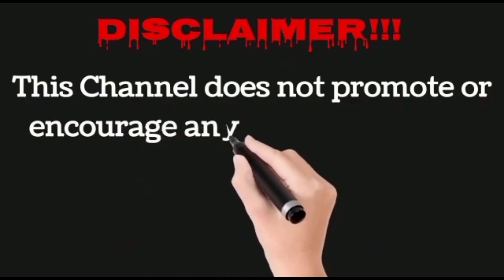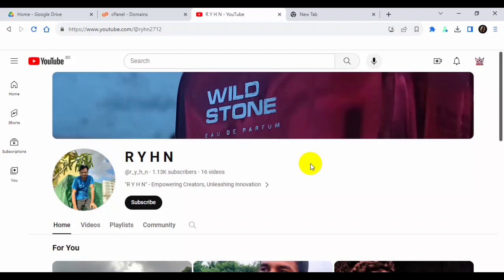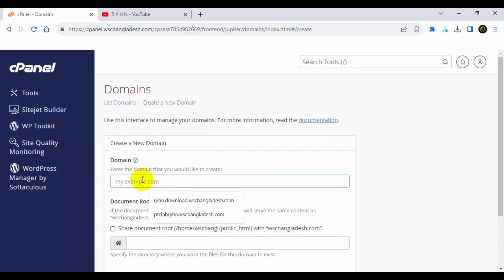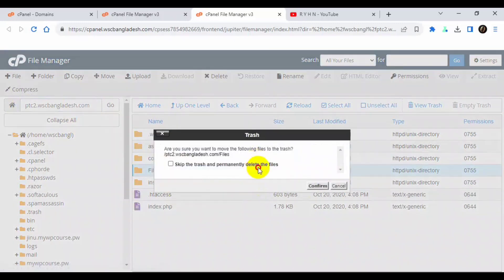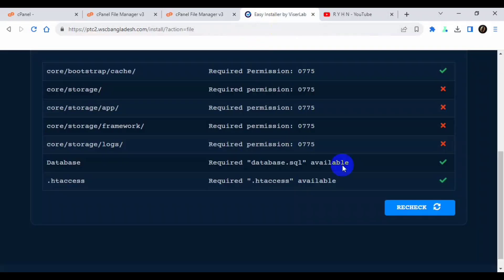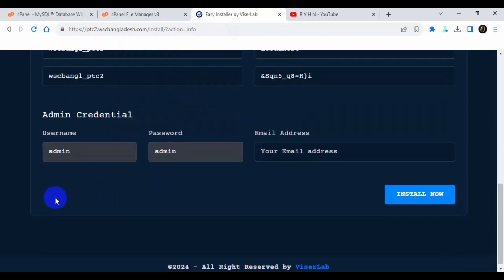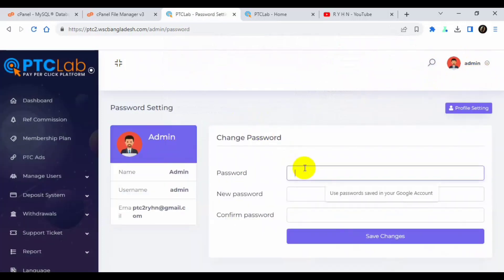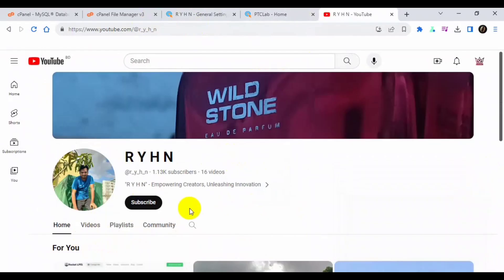How to Install PTC Lab | Free Installation Guide And Download The Script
In this video, we're excited to introduce you to the powerful PTC Lab Laravel script - a feature-rich, user-friendly platform for creating your own Paid-to-Click websites.

🌐 Key Features:
- User-Friendly Interface: Easily manage and navigate through your PTC site.
- Advanced Admin Panel: Take control of your website with a robust admin dashboard.
- Security Measures: Ensuring a secure environment for your users and data.
- Monetization Options:  Monetize your platform with various income streams.

🚀 Why Choose PTCLab?
PTC Lab is designed with Laravel, ensuring scalability, efficiency, and ease of customization. Whether you're a seasoned developer or just starting, PTCLab empowers you to create a successful PTC website.

📥 How to Download PTCLab for Free:
1.
2. Complete a quick and easy verification process.
3. Enjoy unlimited access to PTCLab and start building your PTC empire!

👍 Support & Community:
Join the PTCLab community on [Your Preferred Social Media] for updates, support, and collaboration. Let's build a thriving PTC Lab community together!